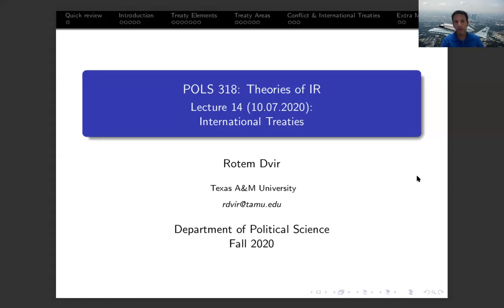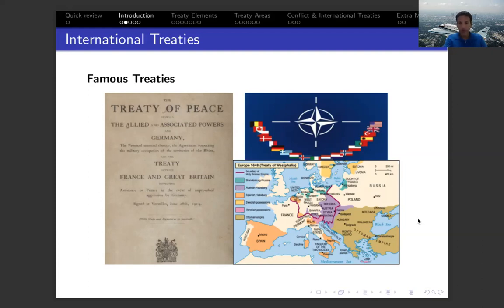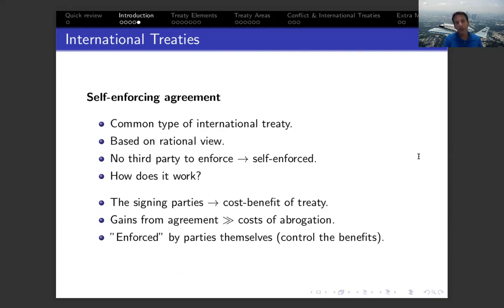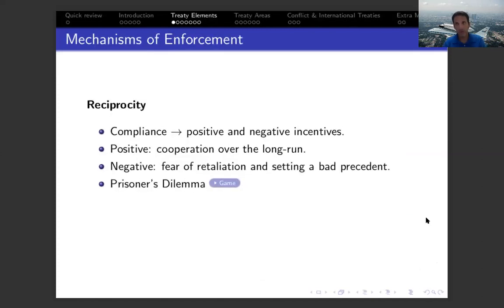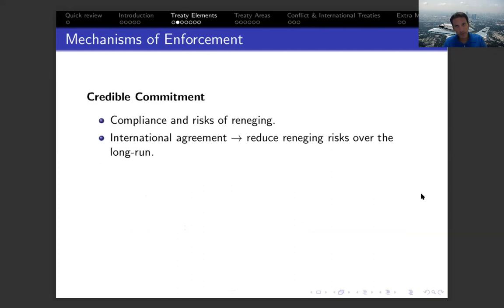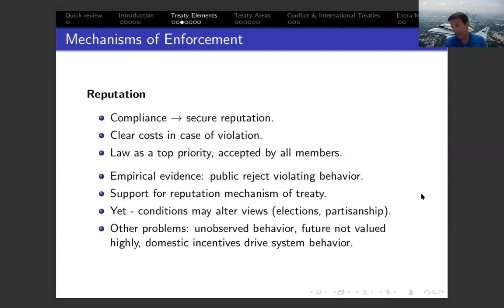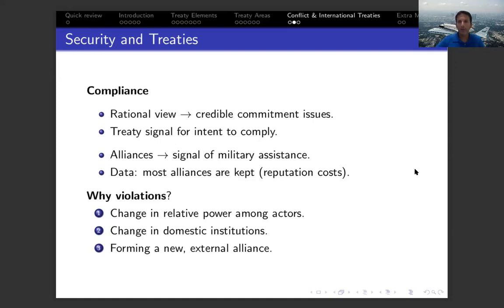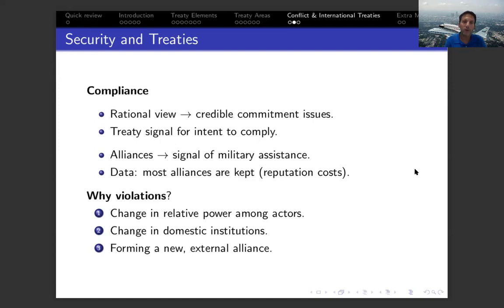POLS 318: International Treaties